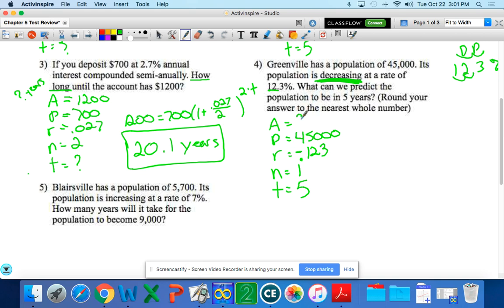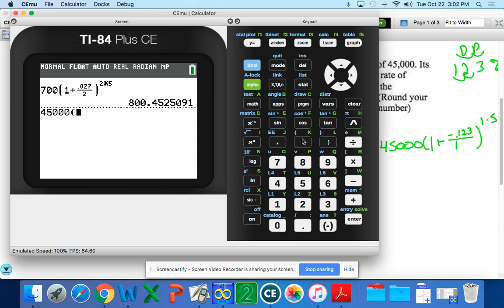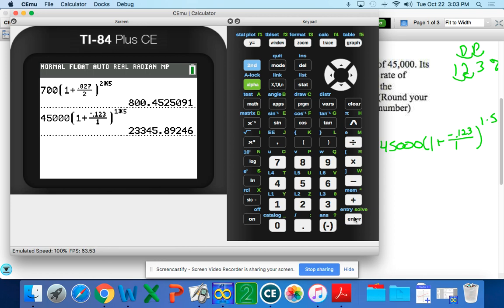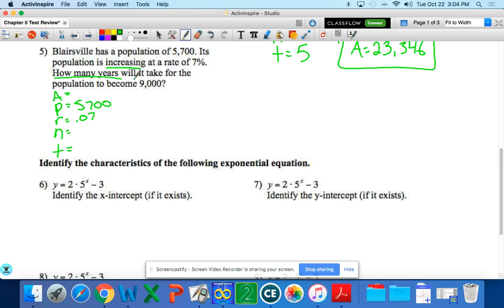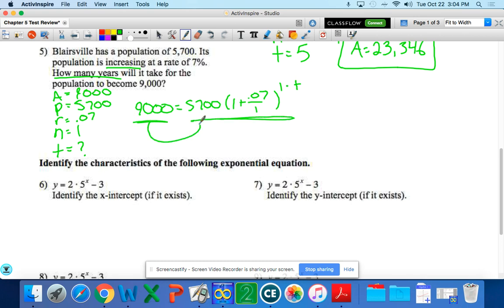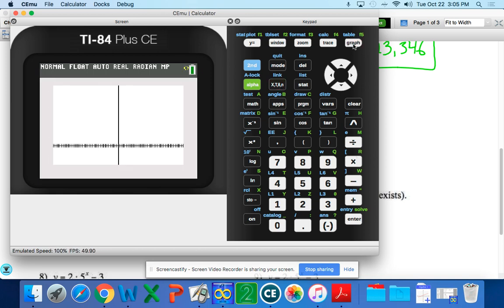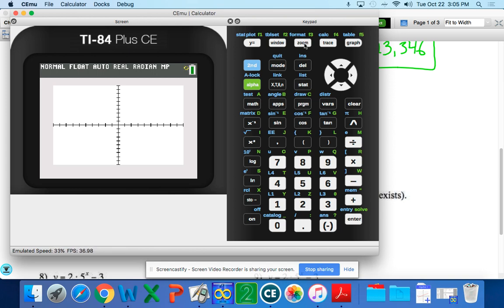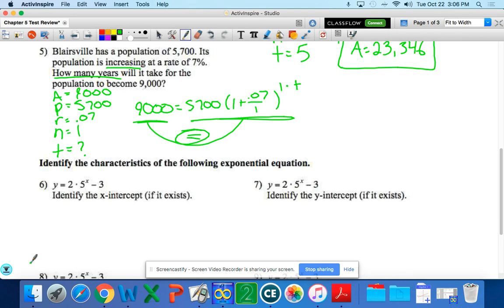Chapter 5 Test Review #2